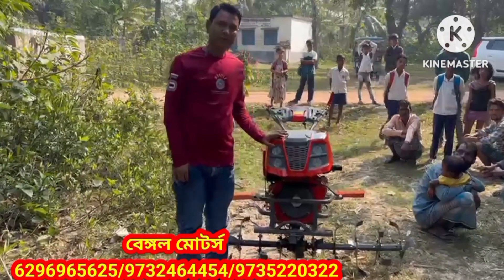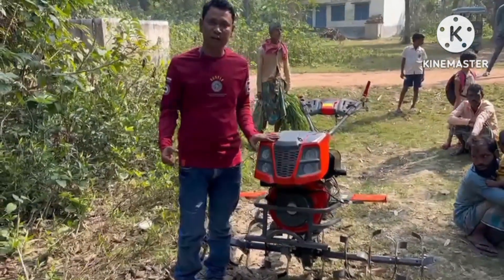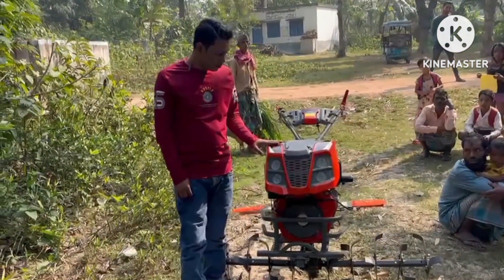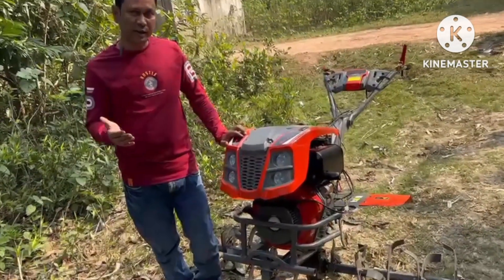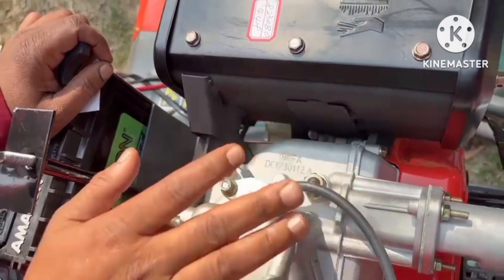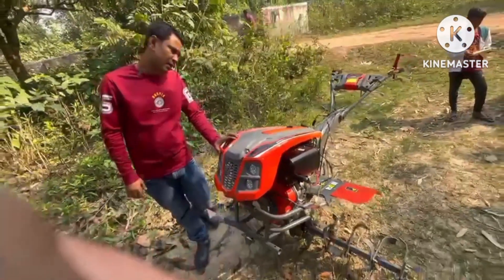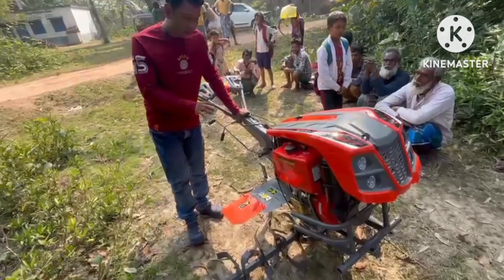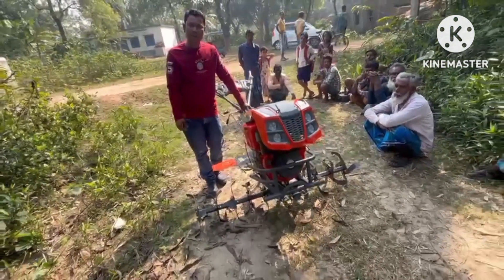মিনি হ্যান্ড ট্রাক্টর।(Mini Power Weeder)মাত্র 12000থেকে শুরু । 2024 Happy New year Offer 🔥🔥🔥🔥🔥🔥💯💯💯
Bengal Motors
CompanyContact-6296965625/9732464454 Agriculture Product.